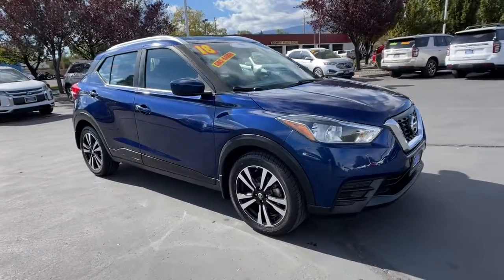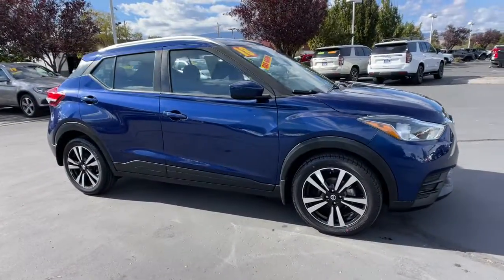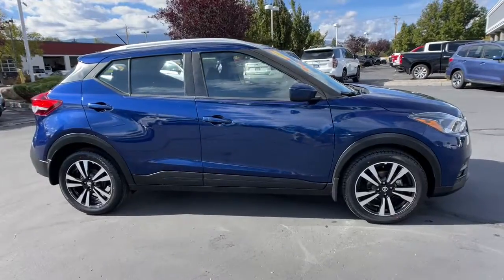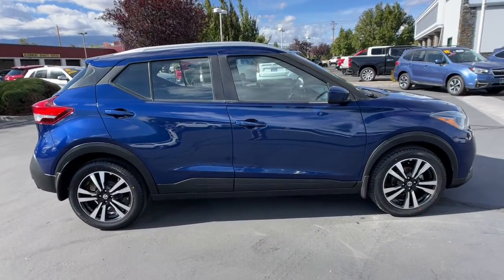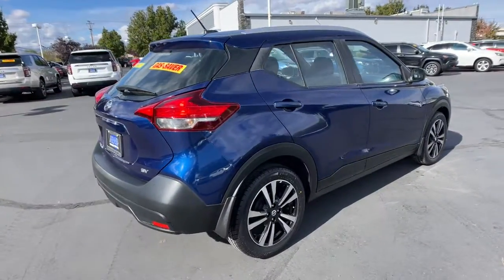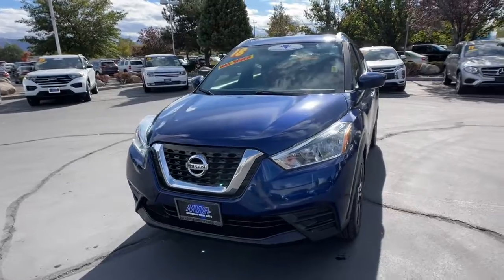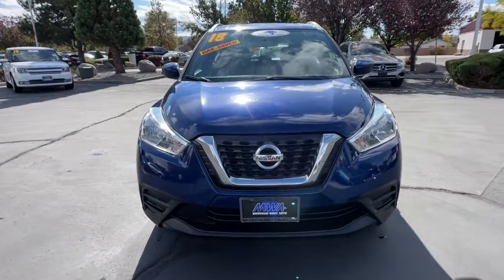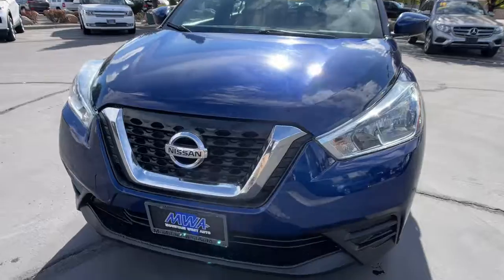2018 Nissan Kicks Reno, Carson City, Northern Nevada, Sacramento, Elko, NV 63986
Deep Blue Pearl Used 2018 Nissan Kicks SV available in Reno, Nevada at Mountain West Auto Group. Servicing the Carson City, Northern Nevada, Sacramento, Elko, NV area.

bEquipment/bbrSee whats behind you with the back up camera on this small suv. Bluetooth technology is built into this small suv keeping your hands on the steering wheel and your focus on the road. Front wheel drive on it gives you better traction and better fuel economy. This small suv has a 1.6 liter 4 Cylinder Engine high output engine. Expand the cargo capabilities of this 2018 Nissan Kicks  by using the installed roof rack. This vehicle shines with an exquisite blue finish. Easily set your speed in this Nissan Kicks with a state of the art cruise control system.  Increase or decrease velocity with the touch of a button. The shiftable automatic in the vehicle gives you to option to control your gears manually without having to give up the convenience of an automatic transmission. Anti-lock brakes will help you stop in an emergency. This vehicle is equipped with a gasoline engine.brbrbPackages/bbr[B92] SPLASH GUARDS (4 PIECE). [C03] 50 STATE EMISSIONS. [L92] CARPETED FLOOR MATS W/CARGO MAT. Equipment listed is based on original vehicle build. Please confirm the accuracy of the included equipment by calling the dealer prior to purchase.brbrbAdditional Information/bbrVehicle pricing includes all offers and incentives. All advertised prices exclude government fees taxes applicable finance charges dealer document preparation charge of $489 express code and applicable emission testing. These fees must be paid for by the purchaser. All vehicles are subject to prior sale. All information advertised to be true but not guaranteed. Any payment or APR displayed is an estimate only that is based on approved credit. It is not guaranteed that all will qualify for that payment or APR based on a number of individual circumstances. Dealer is not responsible for typographical errors. While great effort is made to ensure the accuracy of the information on this site errors do occur so please verify information with a dealer representative.
[B92] SPLASH GUARDS (4 PIECE),[C03] 50 STATE EMISSIONS,[L92] CARPETED FLOOR MATS W/CARGO MAT,Engine: 1.6L DOHC 16V 4-Cylinder,Transmission: Xtronic CVT (Continuously Variable),3.927 Axle Ratio,GVWR: 3;583 lbs,Front-Wheel Drive,Engine Oil Cooler,Battery w/Run Down Protection,120 Amp Alternator,Gas-Pressurized Shock Absorbers,Front Anti-Roll Bar,Electric Power-Assist Steering,10.8 Gal. Fuel Tank,Single Stainless Steel Exhaust,Strut Front Suspension w/Coil Springs,Torsion Beam Rear Suspension w/Coil Springs,Front Disc/Rear Drum Brakes w/4-Wheel ABS; Front Vented Discs; Brake Assist and Hill Hold Control,Wheels: 17 Alloy,Tires: 205/55R17 AS,Wheels w/Machined w/Painted Accents Accents,Steel Spare Wheel,Compact Spare Tire Mounted Inside Under Cargo,Clearcoat Paint,Body-Colored Front Bumper w/Black Rub Strip/Fascia Accent,Black Rear Bumper,Black Bodyside Cladding and Black Wheel Well Trim,Black Side Windows Trim,Body-Colored Door Handles,Body-Colored Power Heated Side Mirrors w/Manual Folding,Fixed Rear Window w/Fixed Interval Wiper and Defroster,Light Tinted Glass,Variable Intermittent Wipers,Fully Galvanized Steel Panels,Black Grille w/Chrome Accents,Liftgate Rear Cargo Access,Roof Rack Rails Only,Intelligent Auto Headlights (i-Ah) Auto On/Off Aero-Composite Halogen Headlamps,Integrated Roof Antenna,Bluetooth Wireless Phone Connectivity,2 LCD Monitors In The Front,Front Bucket Seats;  6-way manual drivers seat and 4-way manual front passengers seat,Driver Seat,Passenger Seat,60-40 Folding Bench Front Facing Fold Forward Seatback Rear Seat,Manual Tilt/Telescoping Steering Column,Sport Steering Wheel,Front Cupholder,Rear Cupholder,Compass,Remote Releases -Inc: Mechanical Cargo Access and Mechanical Fuel,Cruise Control w/Steering Wheel Controls,Automatic Air Conditioning,HVAC;  Underseat Ducts,Illuminated Glove Box,Driver Foot Rest,Full Cloth Headliner,Cloth Door Trim Insert,Urethane Gear Shifter Material,Interior Trim;  Metal-Look/Piano Black Instrument Panel Insert; Metal-Look Door Panel Insert; Piano Black Console Insert and Chrome/Metal-Look Interior Accents,Day-Night Rearview Mirror,Driver And Passenger Visor Vanity Mirrors w/Passenger Illumination; Driver And Passenger Auxiliary Mirror,Full Floor Console w/Storage and 1 12V DC Power Outlet,Front And Rear Map Lights,Fade-To-Off Interior Lighting,Full Carpet Floor Covering,Carpet Floor Trim,Rigid Cargo Cover,Cargo Space Lights,Instrument Panel Bin; Driver And Passenger Door Bins,Delayed Accessory Power,Systems Monitor,Outside Temp Gauge,Digital/Analog Appearance,Seats w/Cloth Back Material,Manual Adjustable Fron